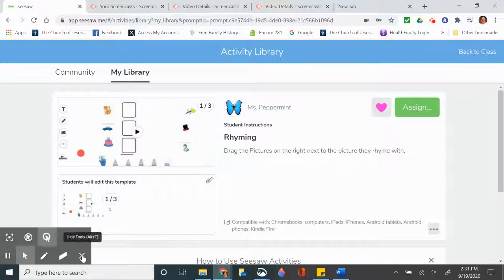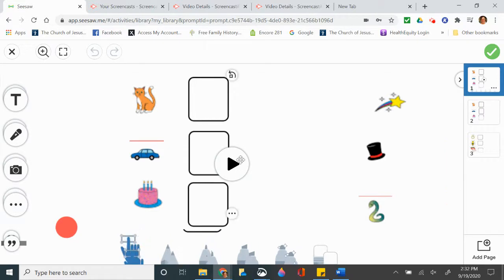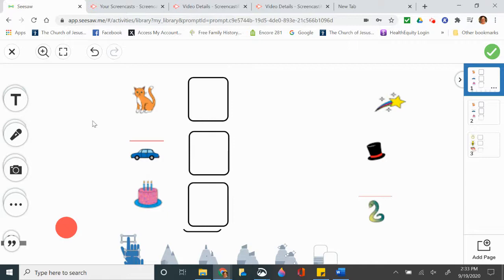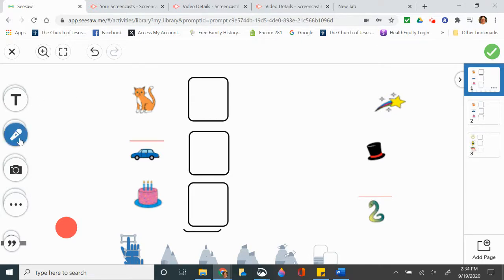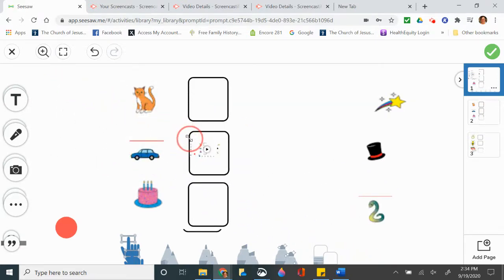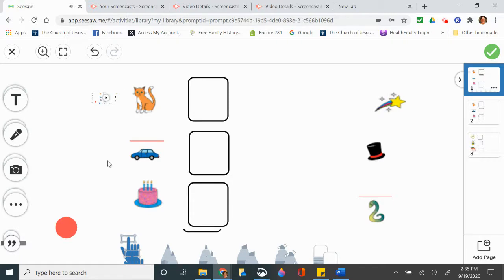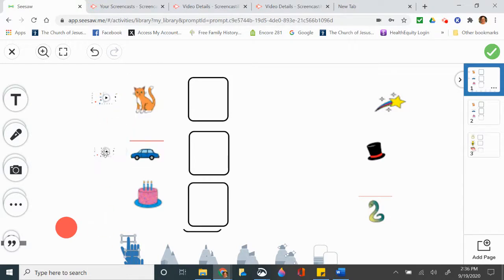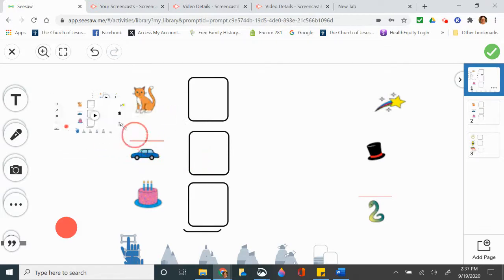Seesaw Multiple Voice Instructions on One Page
I'm so glad I learned this!! How to make multiple voice instruction videos on a single page in Seesaw, using the microphone tool. Bet you didn't know you could do this!!